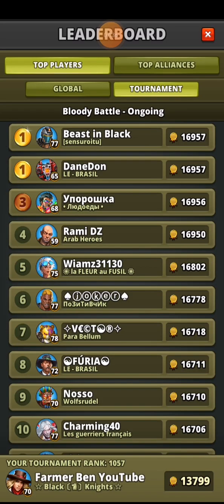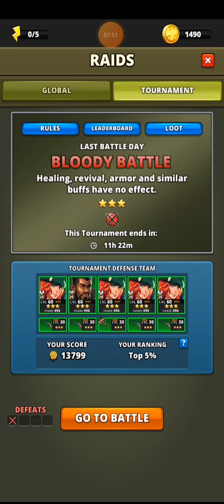Puzzle Combat: Is it still possible for me to get a top 1% finish?